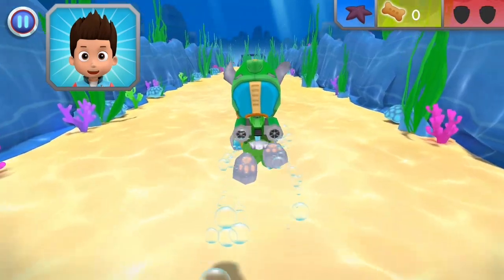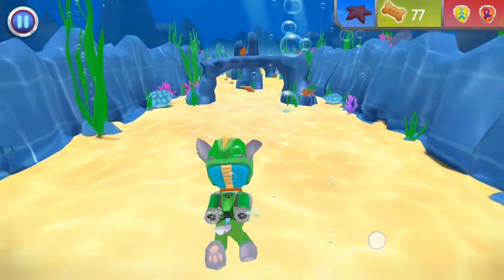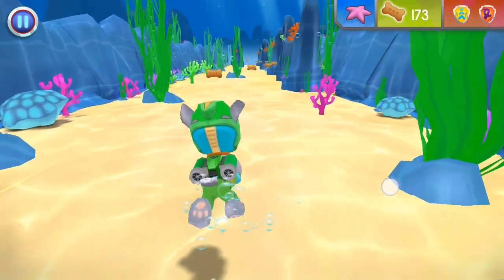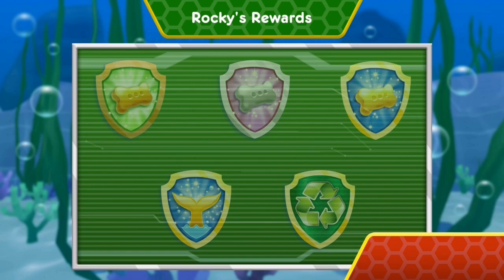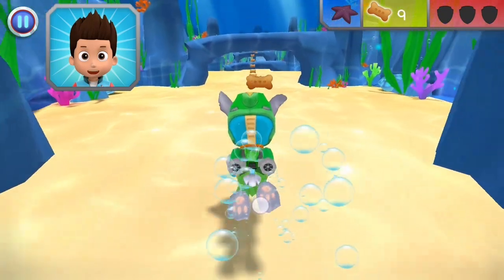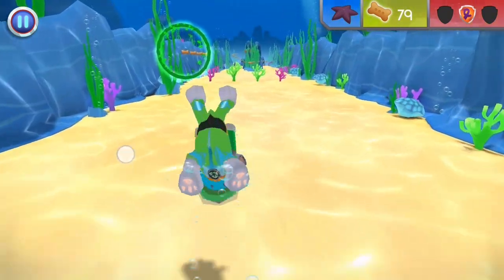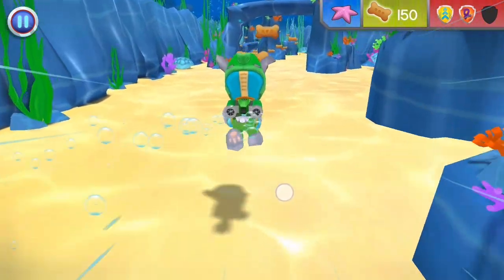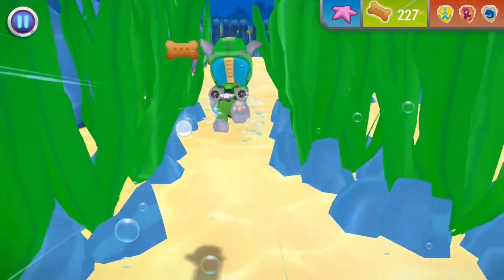Rocky in the underwater world 23| pawpatrolmightypups | Pawpatrolgame | pawpatrolrescueworld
A puppy that is afraid of water has turned into a real underwater dog.
Rocky in the new gameplay of the game Paw Patrol deftly collects underwater bones.

New gameplay of the Paw Patrol game